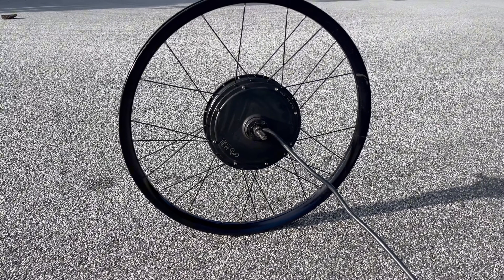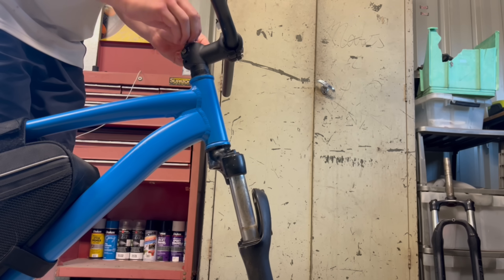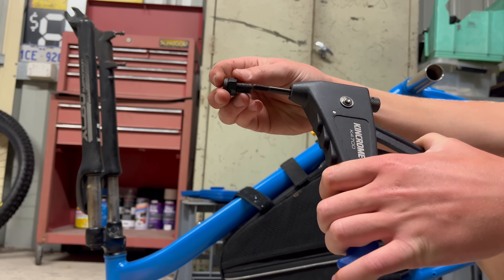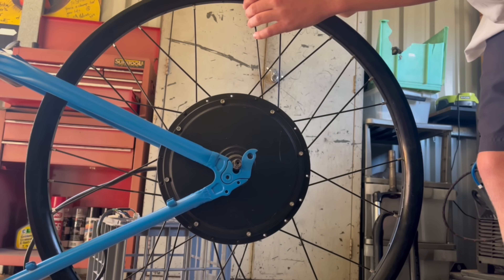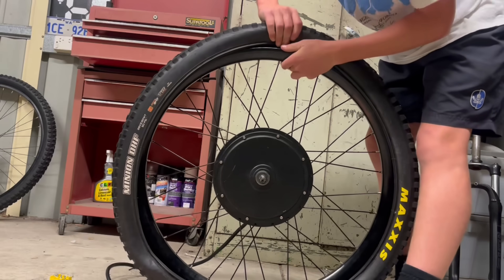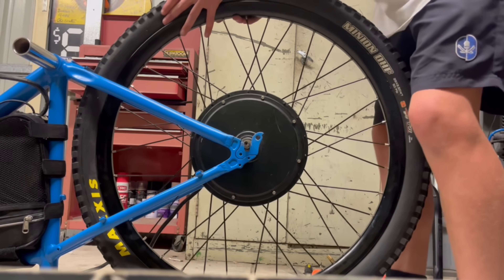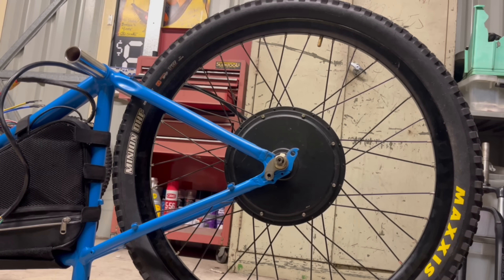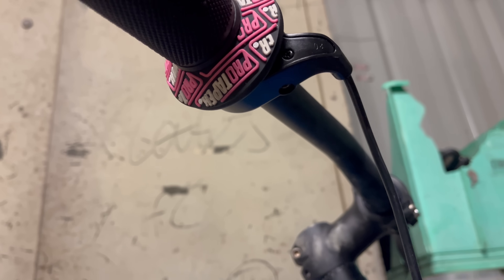I Built a 3000W eBike Monster (It's INSANE!)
From sourcing the parts to testing top speed, this custom electric bike is pushing serious power. Whether you're into eBike builds, high-performance DIY projects, or just want to see what 3000 watts of raw electric power looks like, you're in the right place.

✅ What’s in this video:
– Complete 3000W eBike build breakdown
– Motor, battery, controller & wiring explained
– Challenges, upgrades, and lessons learned

⚙️ Build Specs:
3000W 72V Aussie Ebikes Motor
72V 26AH Aussie Ebikes Battery
60 Amp Square Wave Controller
Custom Painted Frame